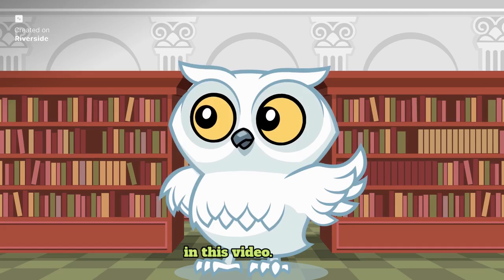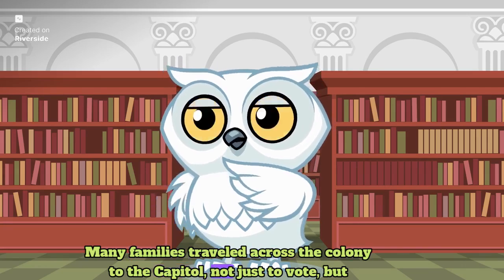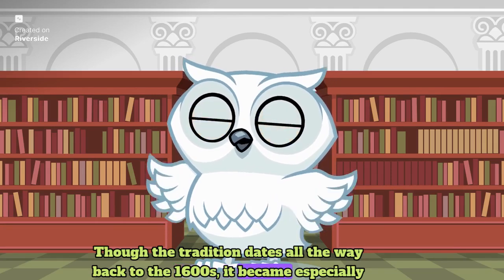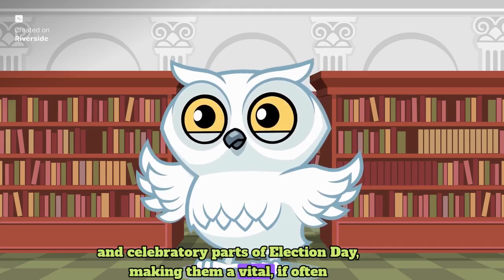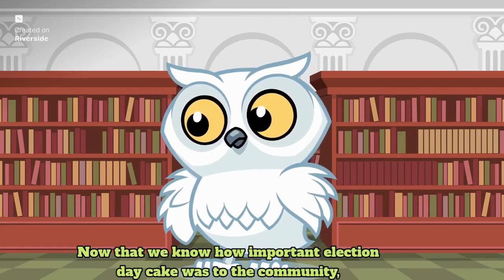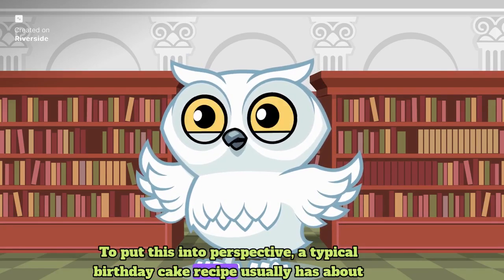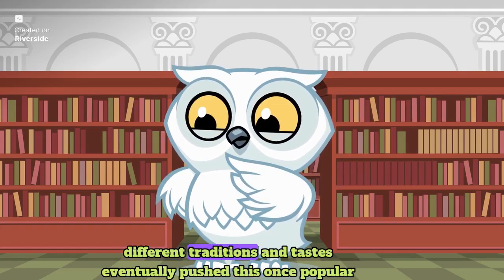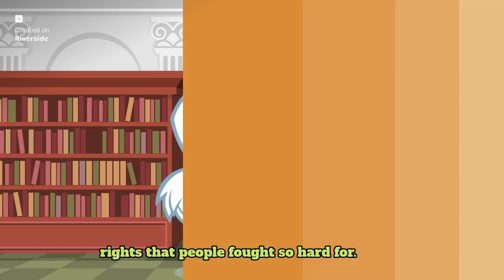Past and Pen – Episode Three: "A Slice of Democracy: The Story of Connecticut's Election Cake"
In this episode of Past and Pen, we dive into the history of Connecticut’s Election Cake, a tradition that turned Election Day into a grand celebration. Inspired by Tasting History, we explore how voting in the late 1700s wasn’t just about casting ballots—it was also a time for community gatherings, long sermons, and, of course, baking generous batches of spiced fruitcakes. These hearty cakes, often made days in advance, helped fuel the festivities and symbolized civic spirit.

Writing Challenge:

Imagine you’re in 1796 Connecticut, preparing for Election Day. Write a diary entry about the chaos and excitement of baking the Election Cake in your home. Who’s involved? What challenges do you face? How does the community come together for this event?

📚"Duck for President" by Doreen Cronin (A Click Clack Picture Book)  A duck who walks and talks like a duck might just be the next president of the United States!

📚 The Election Day Dilemma: An Election Day Holiday Special (The Boxcar Children Mysteries) The Alden children find adventure while searching for a home during Election Day—full of wholesome excitement and mystery!

📚 "The Night Before Election Day" by Natasha Wing. Wave your flags! It’s time to vote in this fun, election-themed story from Natasha Wing's best-selling series..

📚 A Colonial Quaker Girl: The Diary of Sally Wister, 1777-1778 by Sarah Wister. the diary of the sixteen-year-old daughter of a prominent Quaker family who moved with her family from British-occupied Philadelphia for the safety of the countryside during the Revolutionary War.

📚 "When I Was Young in the Mountains" by Cynthia Rylant. This book is a cozy read that takes you to the mountains where life was simple and special. It’s about a little girl remembering her childhood, and even though it’s not about Election Cake, it gives you a taste of what life was like long ago. The beautiful pictures and stories will help you imagine the past in a whole new way.

💬 Question of the Month: If you could time-travel to any historical period, where would you go and why?

New episodes drop every other Tuesday at 4 PM—so mark your calendars! ⏳

Books by Rosie Talley: